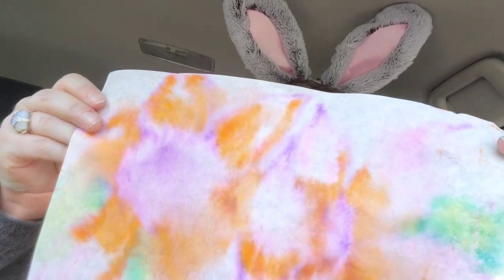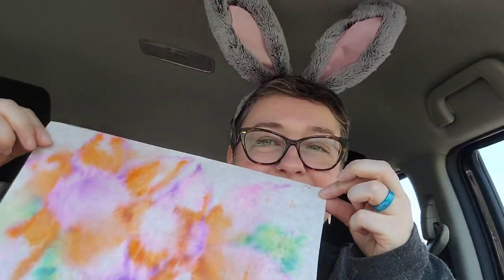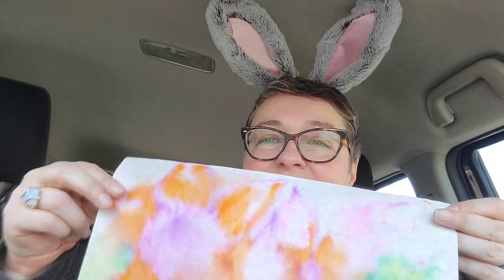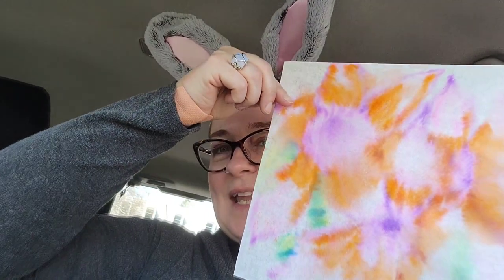art detecting 46/100